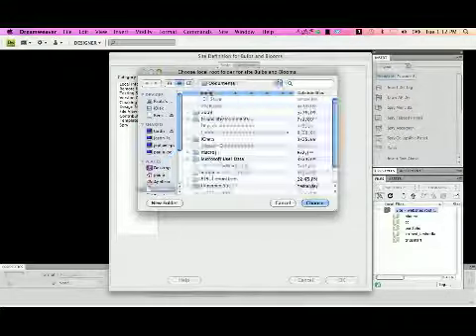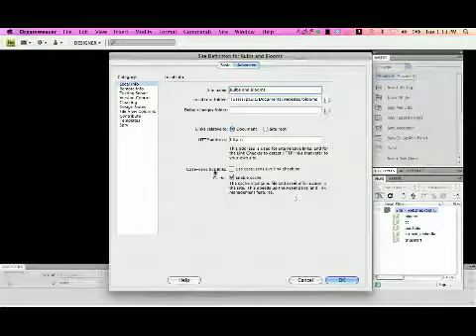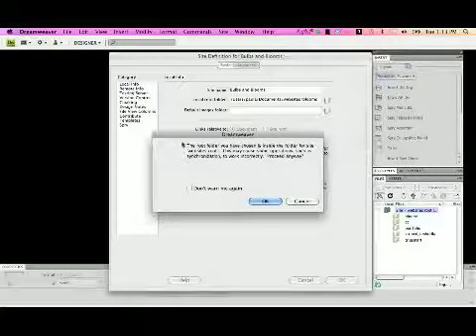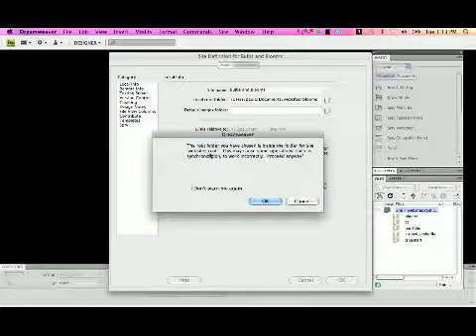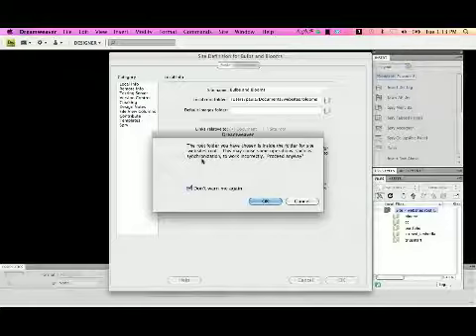Assignment Part 3, Chapter 1, Defining Web Sites, Blooms, Umbrella, Tripsmart, Portfolio, Carolyns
In this video we go back into Dreamweaver and define the other web sites we are going to work on.  We need a site definition for EACH web site! This is super critical - and the folder you choose must be inside the websites folder, and it must be named and chosen correctly.  90% of all web related troubleshooting I have done in the last ten years are mistakes made while defining a web site.  PLEASE BE EXTRA vigilant setting up your web sites.  Also, remember to read the book.  It will give you background about defining web sites and explain further what we are doing.  Read the book, but work along with me during Chapter One.